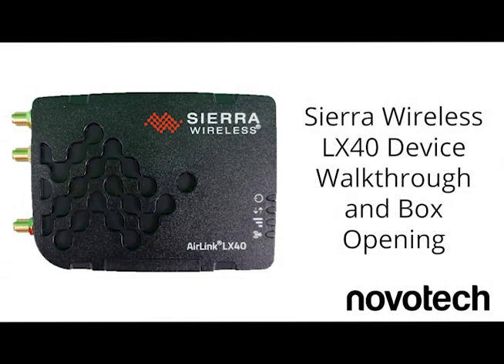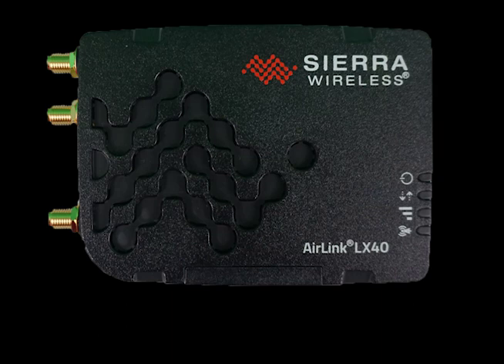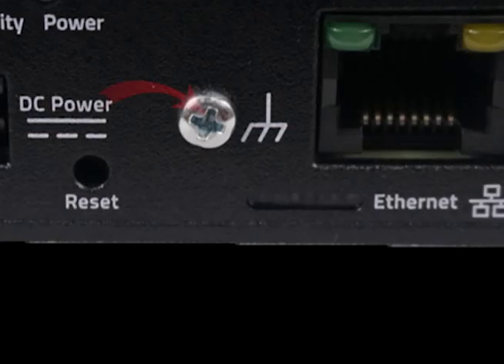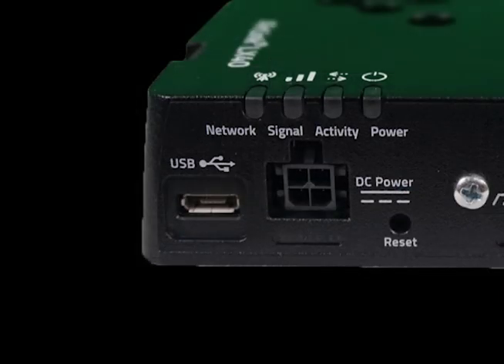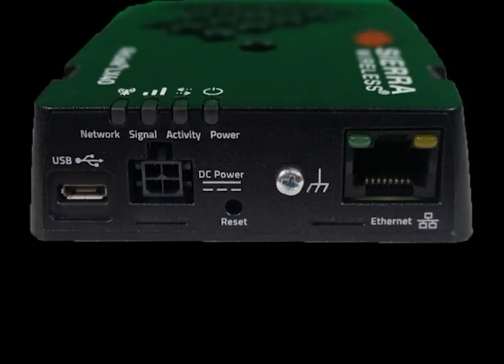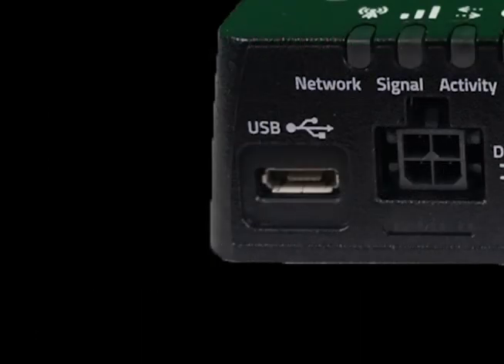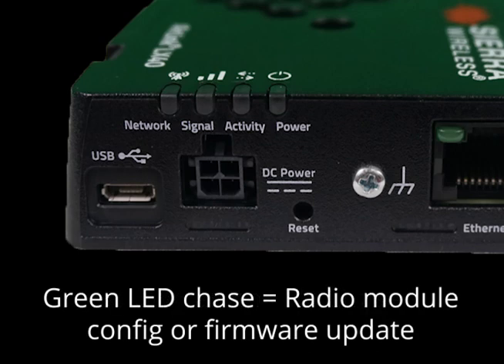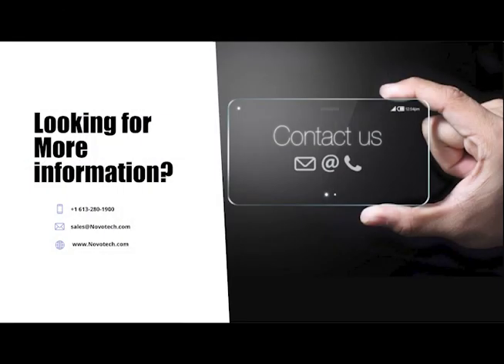Sierra Wireless LX40 Unboxed!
In this video, we cover the Sierra Wireless LX40.  We cover what comes in the box, the various ports and connectors and the LED lights.

   01:16 Device Walkthrough
   02:33 LED Lights

About the LX40
The AirLink® LX40 is our most compact LTE and LTE-M / NB-IoT router for IoT/M2M applications. The LX40 provides “out-of-the-box”, secure, managed LTE networking for IoT and enterprise applications such as IP Cameras, Security, Point-of-Sale terminals and Smart Lockers. LX40 is also ideally suited for connecting industrial, remote data logging and sensing equipment in protected (indoor) locations, and supports the processing of IoT data at the edge. The LX40 is also available with Wi-Fi, to act as a local hotspot or connect to wi-fi infrastructure.

The LX40 is designed to meet the environmental and performance requirements of a diverse range of IoT applications in indoor or protected outdoor locations.

About Sierra Wireless
With a rich 25-year history of innovation in the wireless space, Sierra Wireless been first to market with many technology solutions for global customers. Innovative products and solutions already connect thousands of businesses to critical data and millions of people to information. Sierra's customers trust us to develop products and services that get them to market faster and can, in turn, help save lives, reduce carbon emissions, and make neighbourhoods safer.

About Novotech
Novotech Technologies is a leading distributor of Machine-to-Machine (M2M) and Internet of Things (IoT) hardware, services and solutions.
As one of the largest IoT distributors in North America, Novotech has partnerships with the leading manufacturers of cellular routers, gateways, modems, modules, antennas and signal boosters. Established in 2001, Novotech has offices throughout the United States and Canada.

More Resources
Interested in more information? Check out the links below for quotes, datasheets, product comparison charts and more!